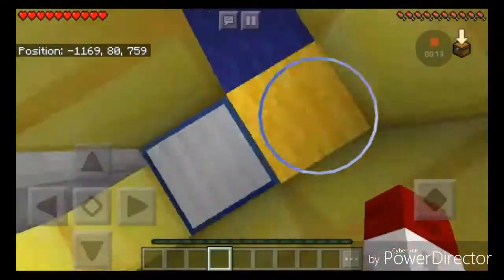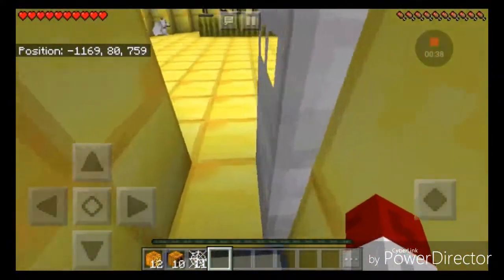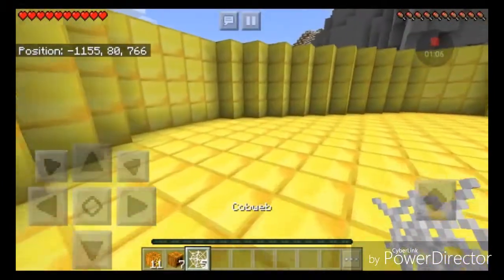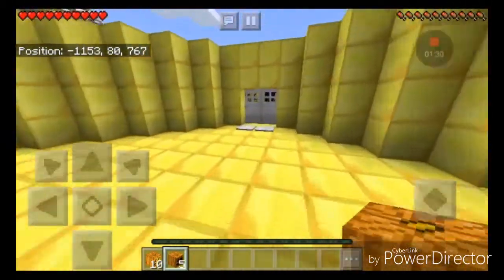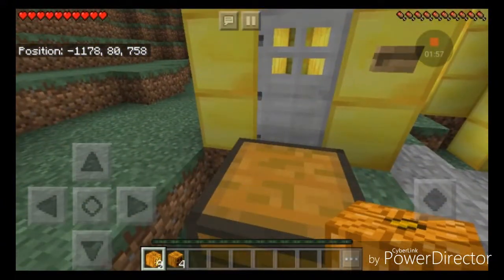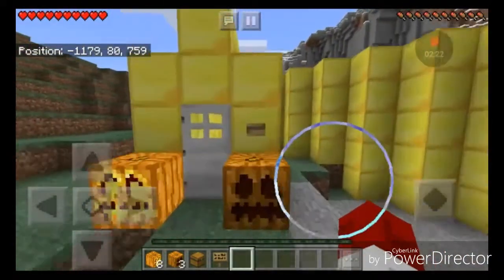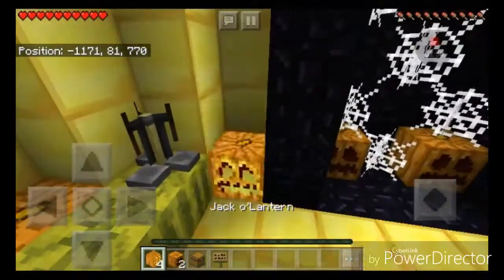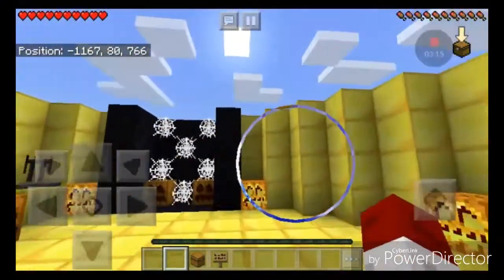Getting ready for Halloween